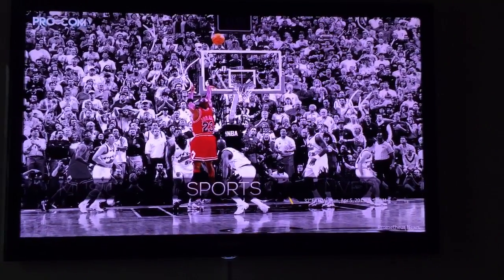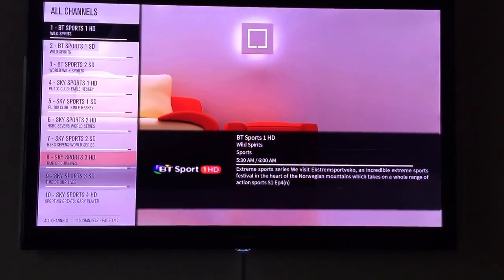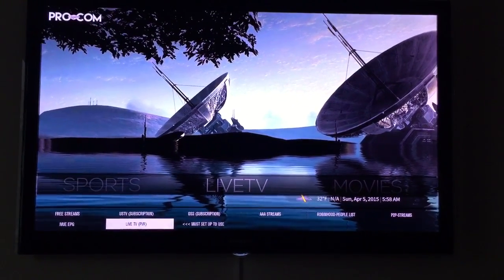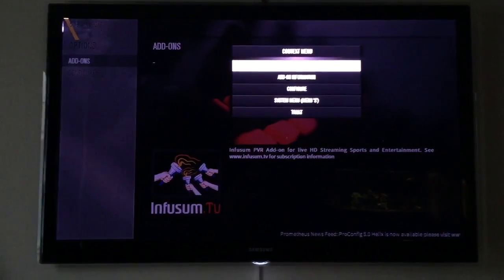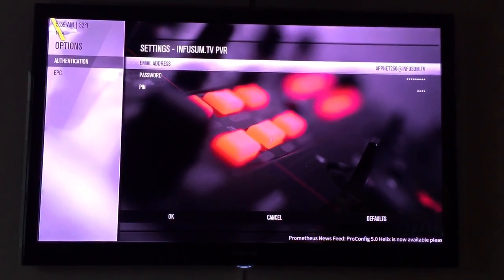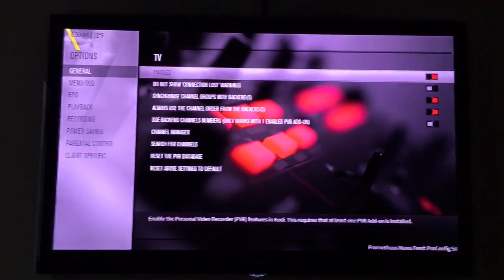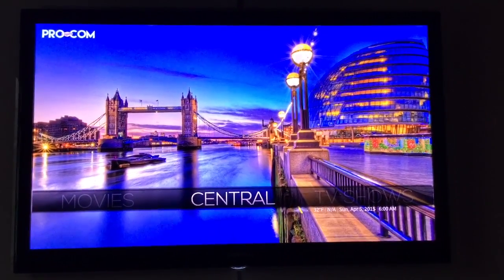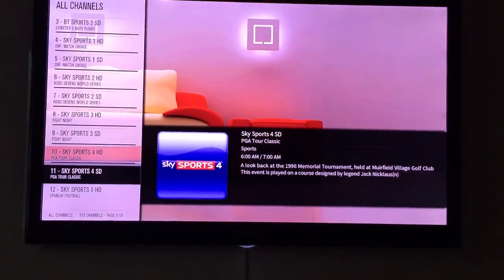How to Enable & Add Your Credentials for Infusum.tv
Infusum.tv